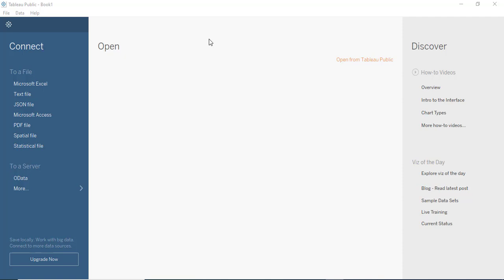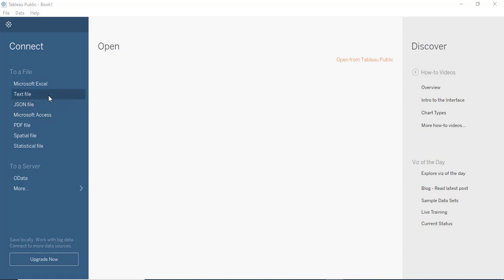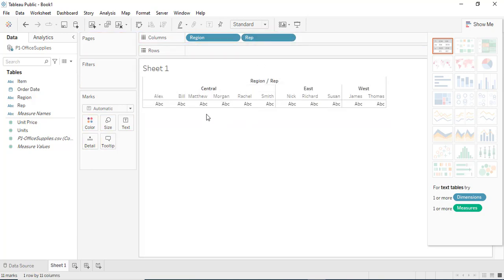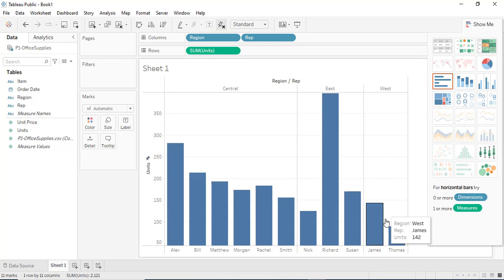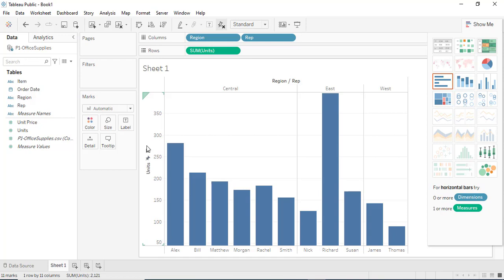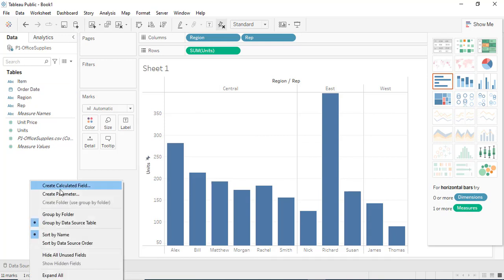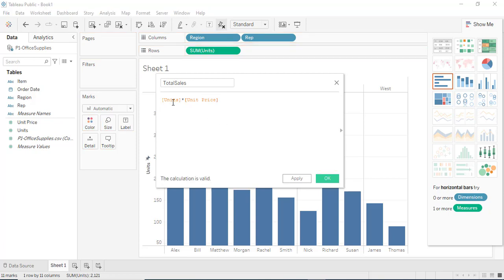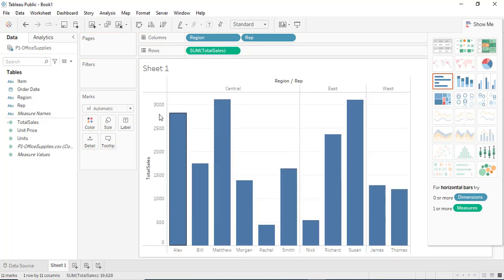06 How to Create Calculated Field